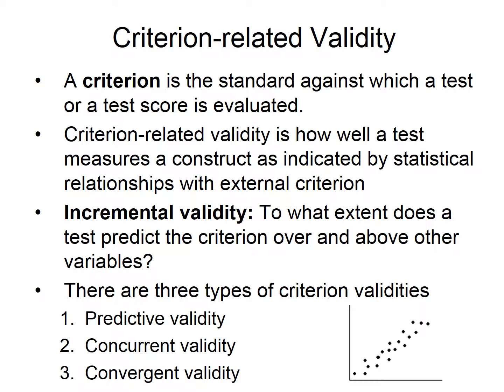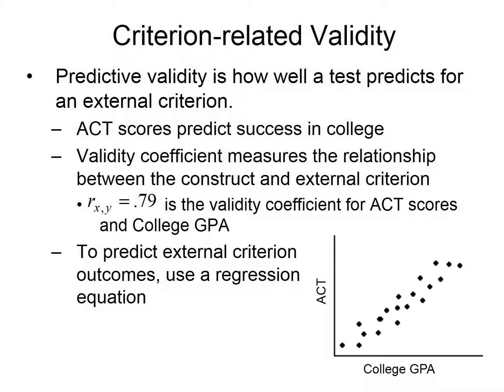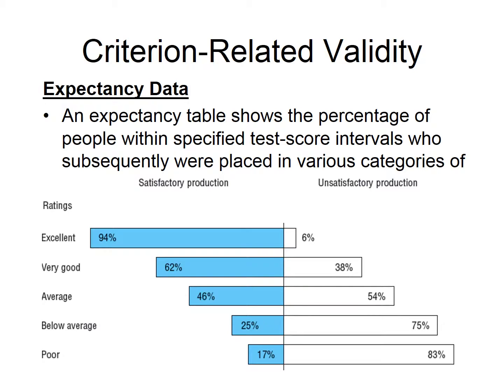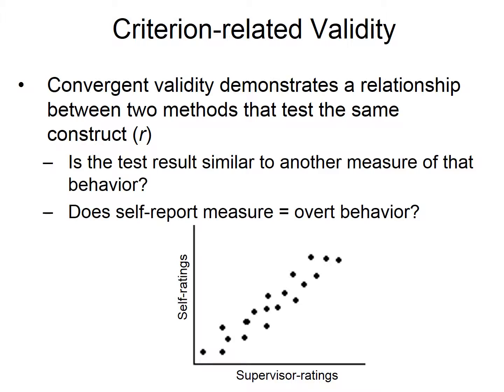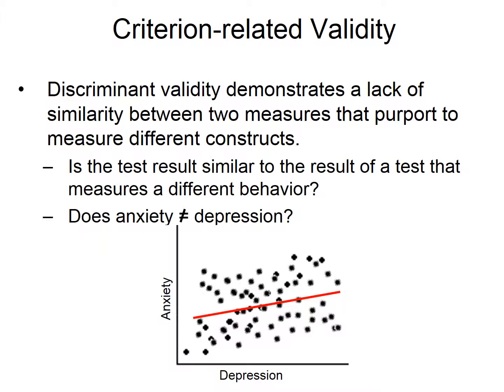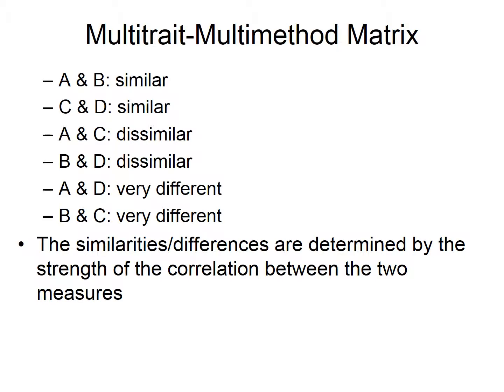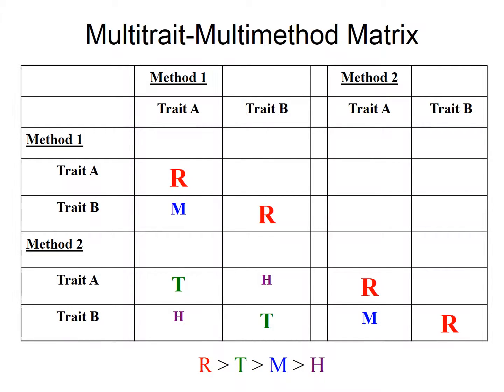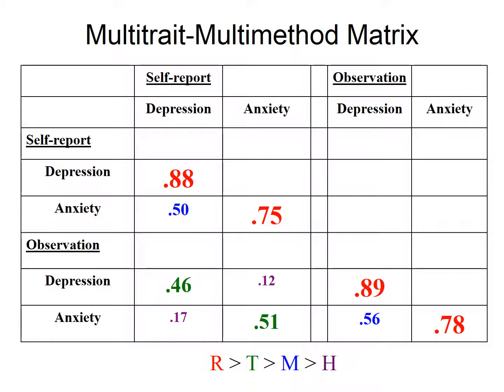4 Validity Module 2 23 Min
The Second Module for the online Validity Lecture: Psyc 421 Tests and Measures